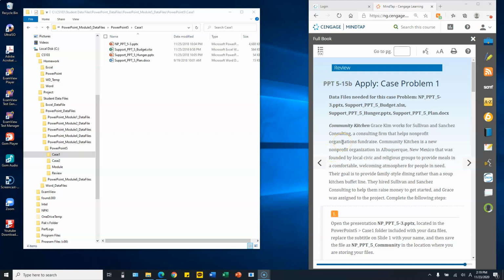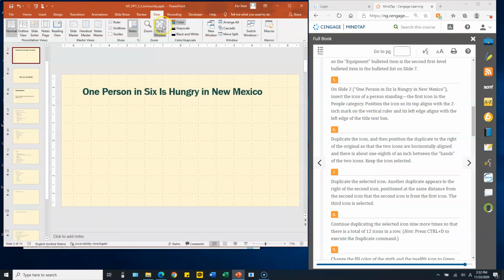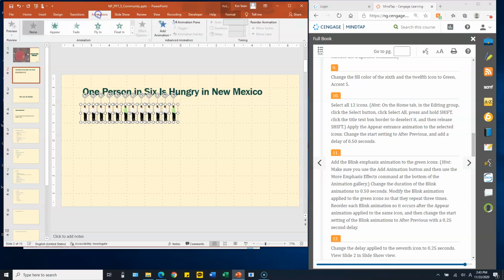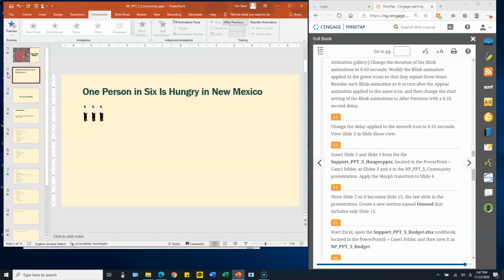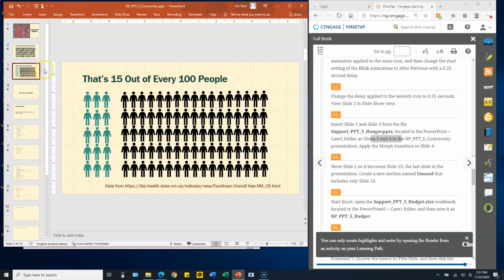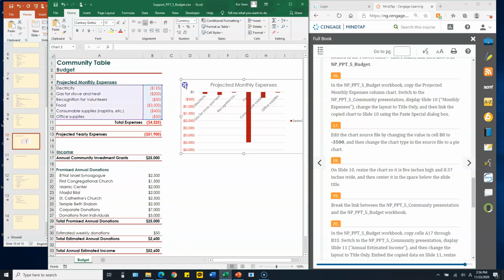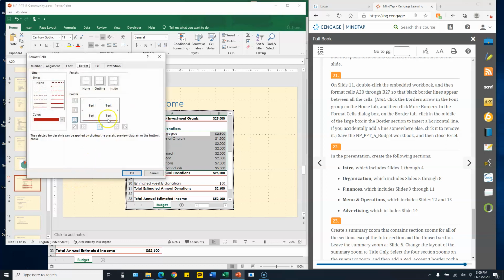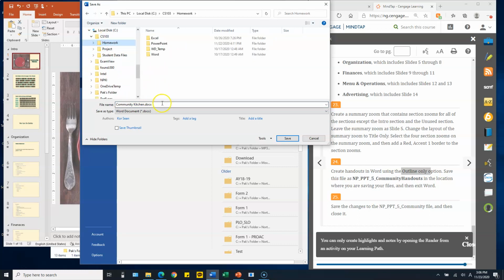CS103 PPT Ch5 Case1